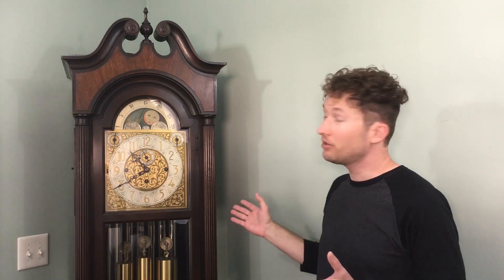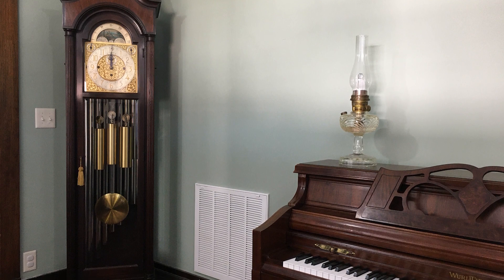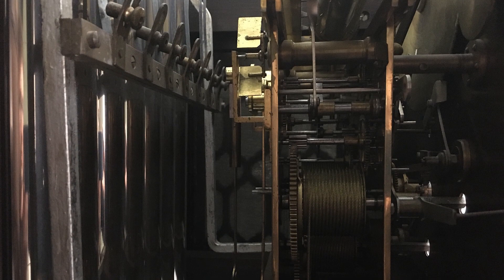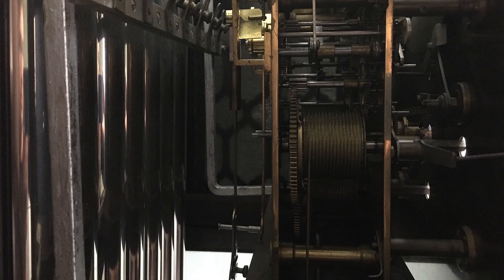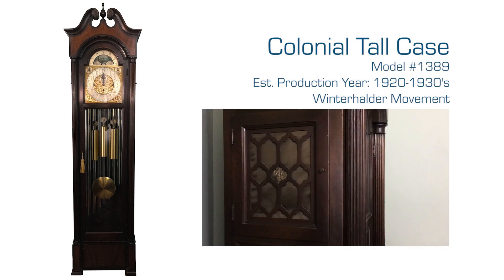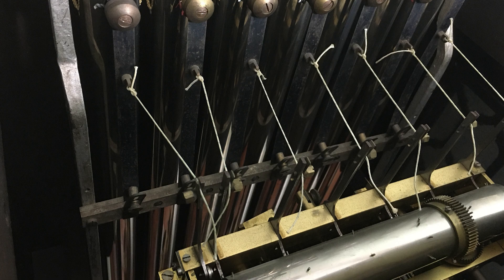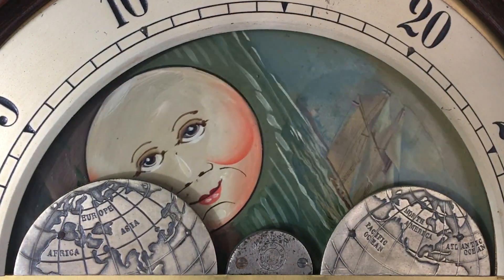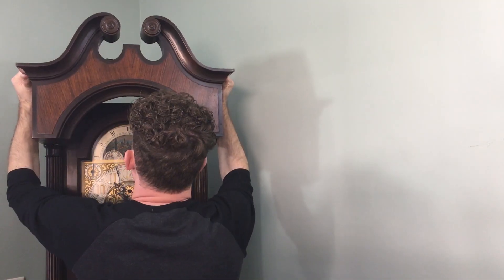Colonial Tallcase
In this video you’ll get an in depth look at a Colonial tallcase clock with a Winterhalder tubular bell movement.

Sources consulted:
Watch & Clock Bulletin, Vol. 56/1, No. 407
Lenzkirch Clock Factory, Winterhalder & Hofmeier Clocks by Karl Kochmann